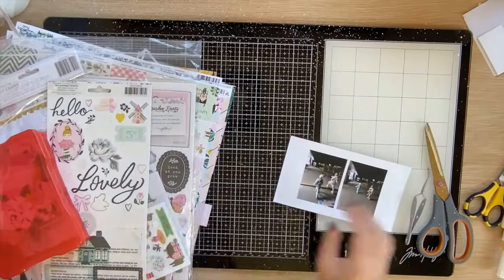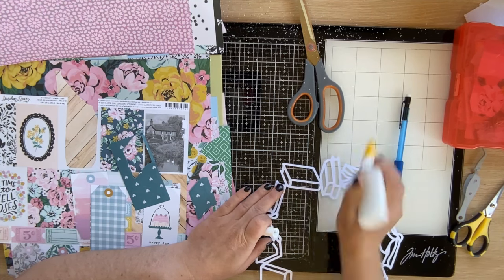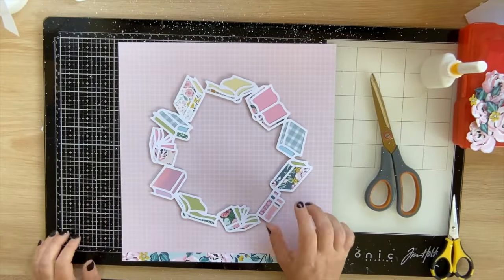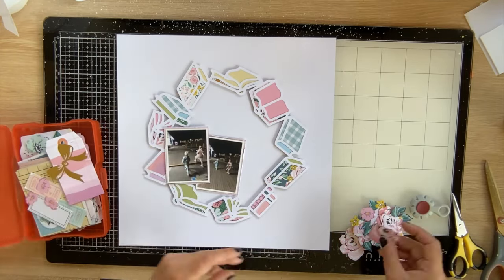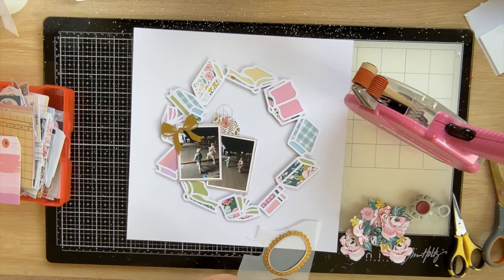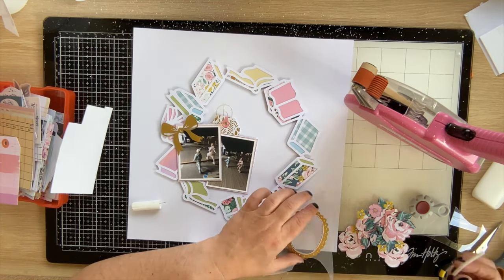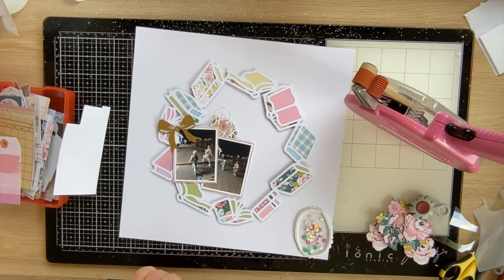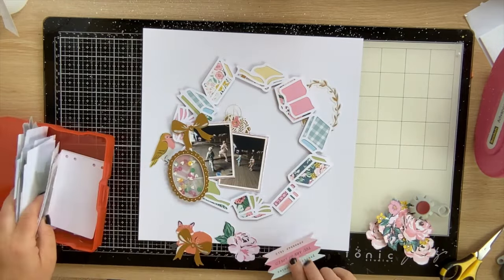12x12 Scrapbook Process - Read